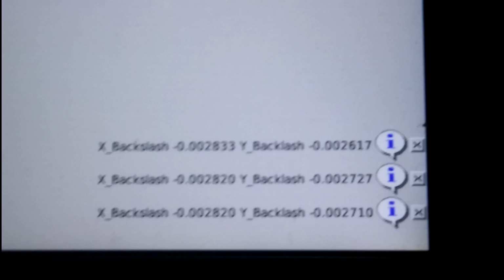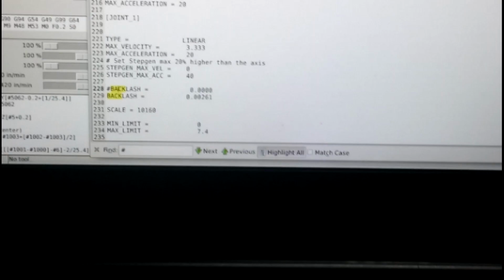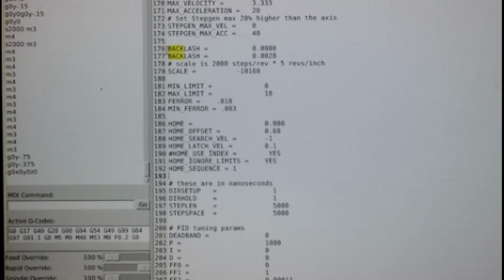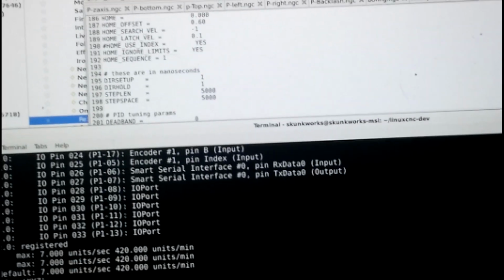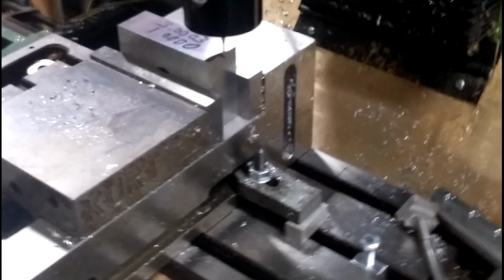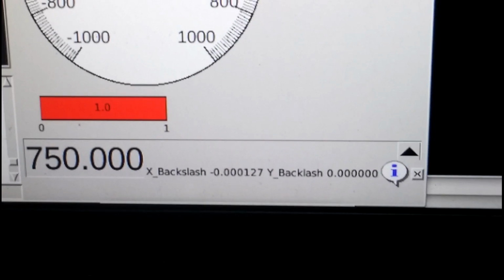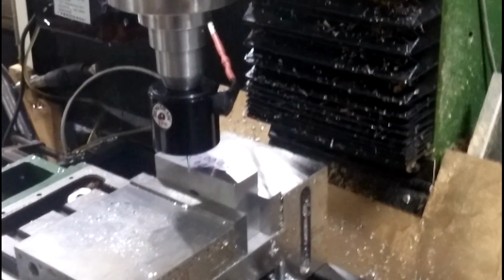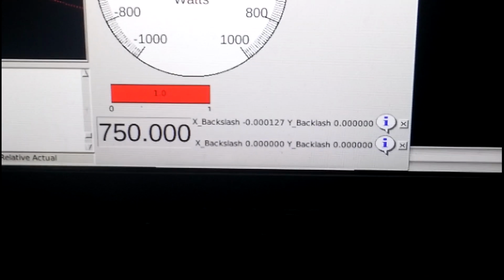Measuring backlash and some tests. (Linuxcnc)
Tuning the green machine a bit..